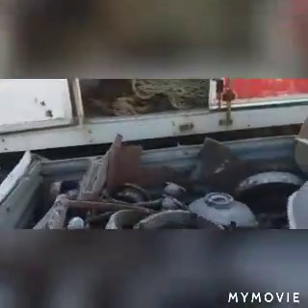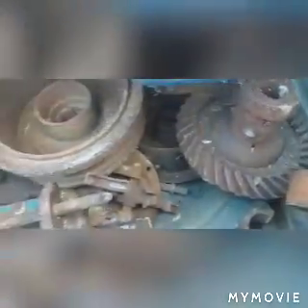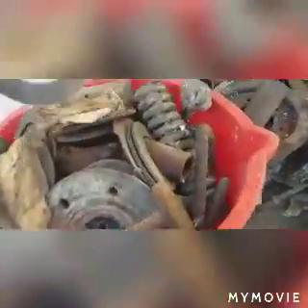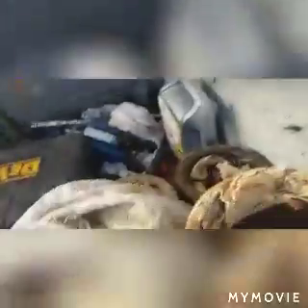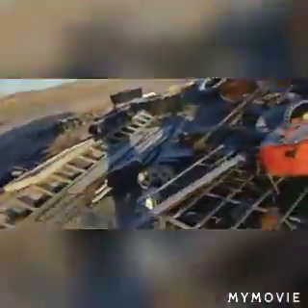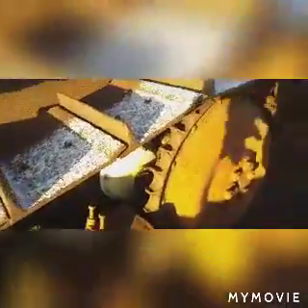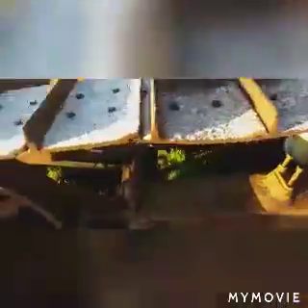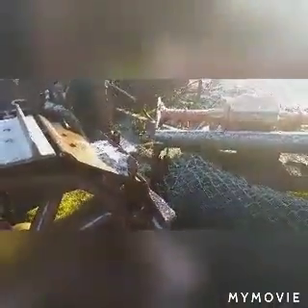Some new old stock for the start of the fordson cralwer rebuild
Went and got some new old stock parts for the county cralwer and some second hand parts still got a few more bigger bits to grab also got to just wait on an engine from the uk to turn up and then can start rebuilding her